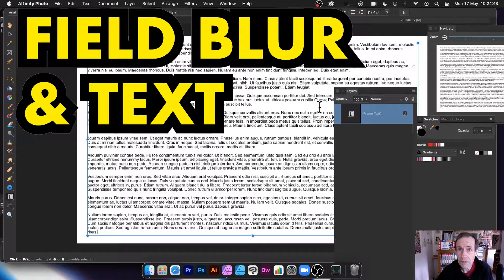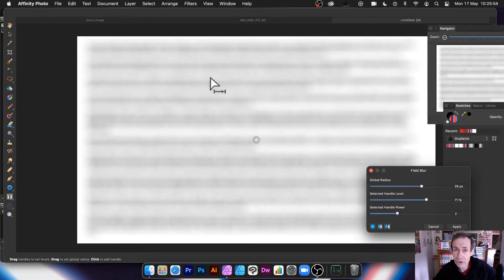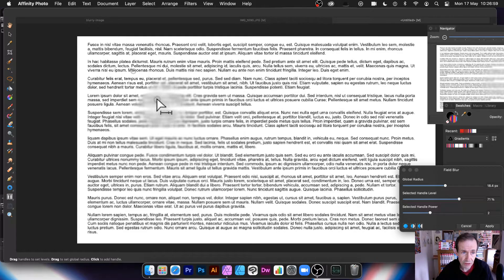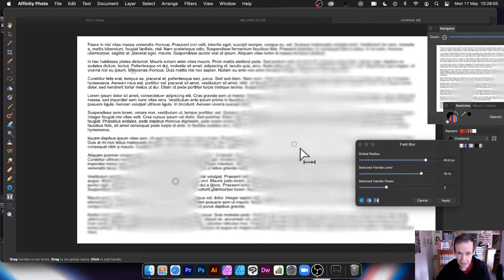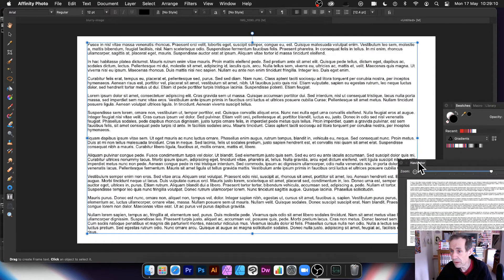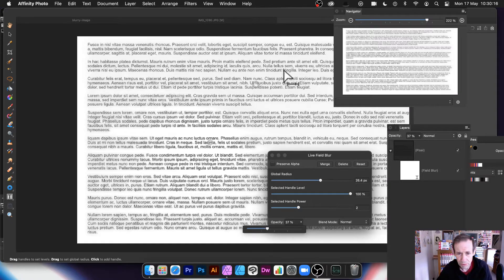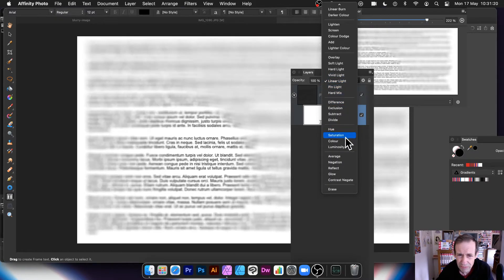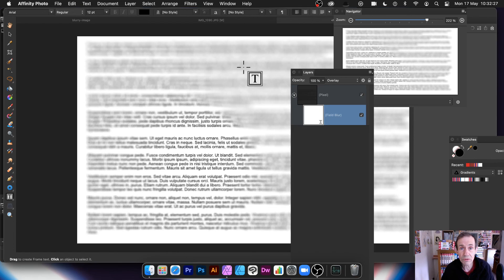Text And Field Blur Filter In Affinity Photo | How To | Live Layers | Graphicxtras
Affinity photo text and field blur filter tutorial, text can be blurred using the live filter layer as well as the standard filter of field blur